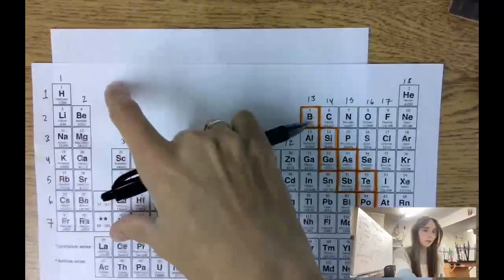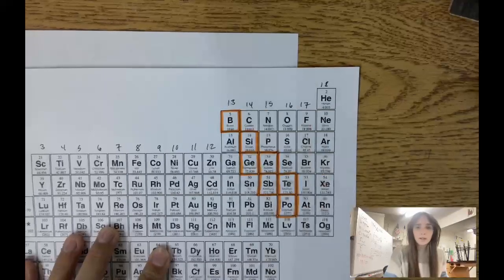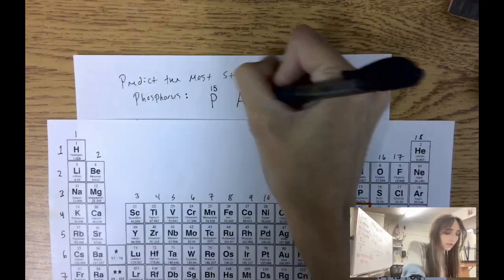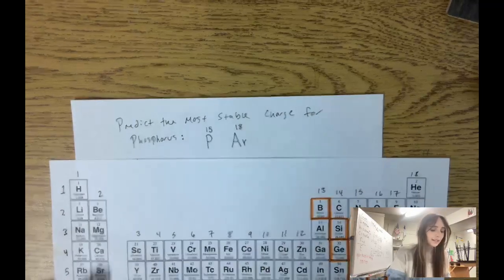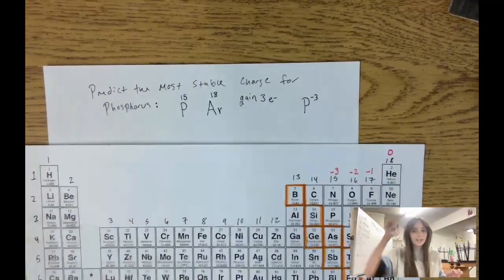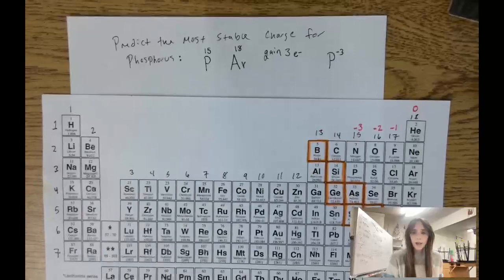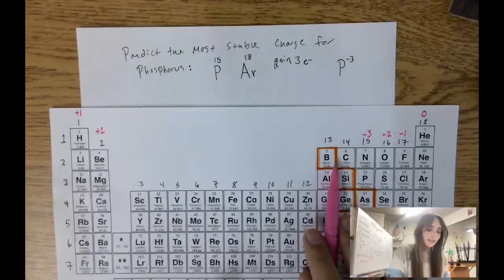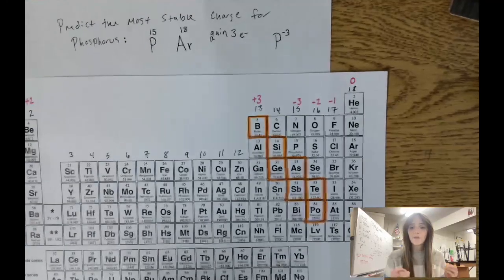Predicting Chemical Charge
In this video I will walk you through predicting the most stable charge for atoms. This method is not all encompassing, but gives you a lot to work with. Thus, this video will teach you how to read various information off of the periodic table. This is an extremely important skill for writing chemical formulas for ionic compounds.